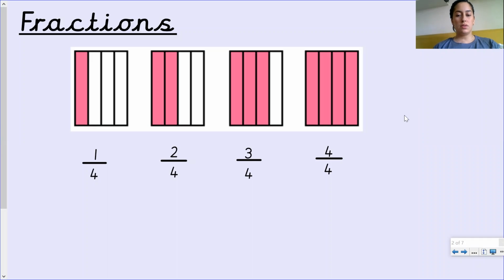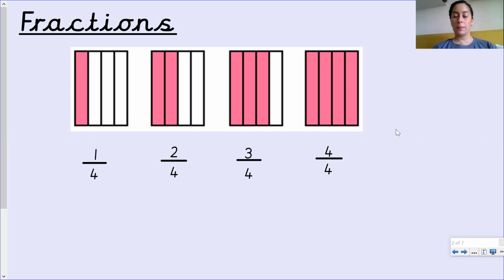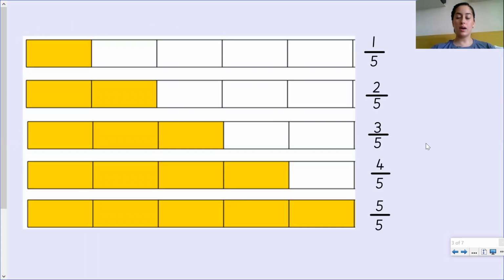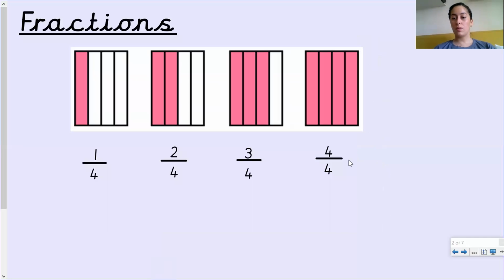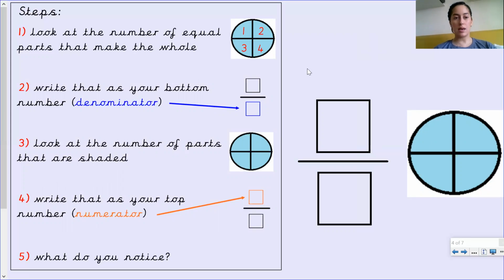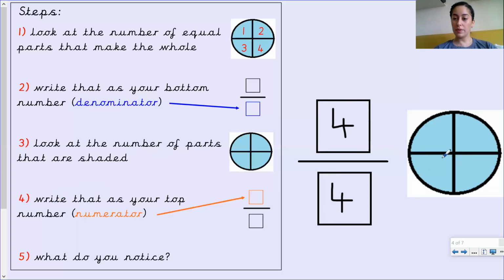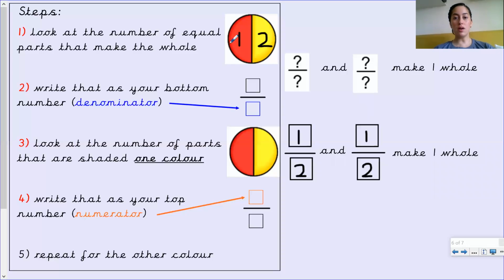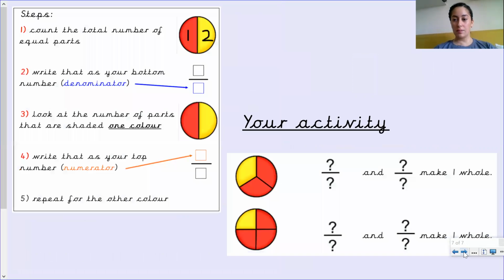Year 3 Maths - Additional Support Week 2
A video for children who have been identified as needing additional support in maths. In this lesson, children will be learning about 'whole fractions'.